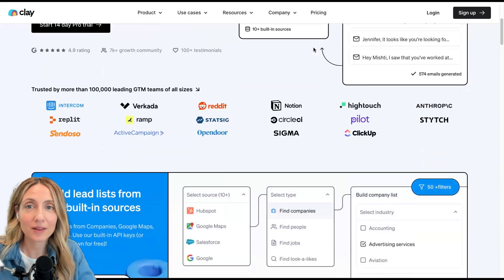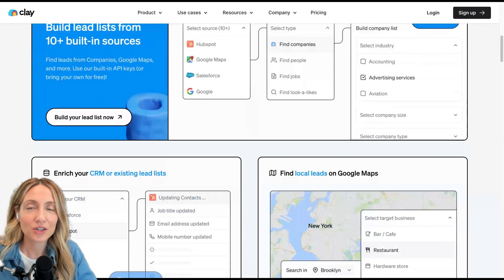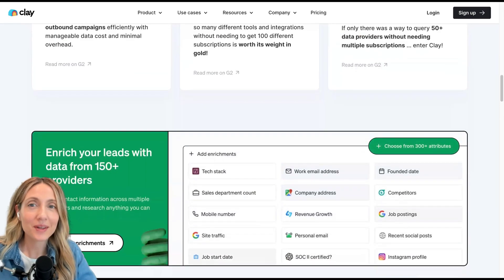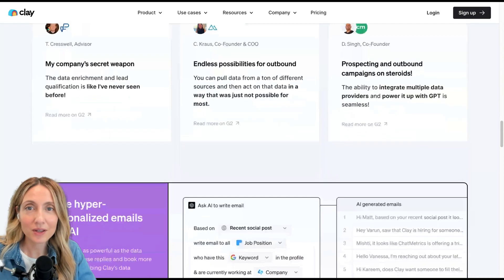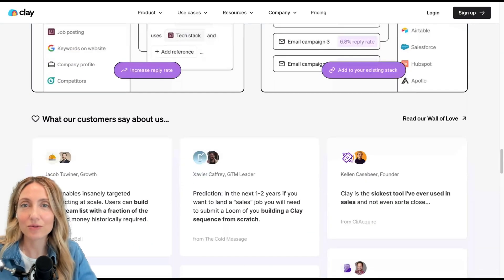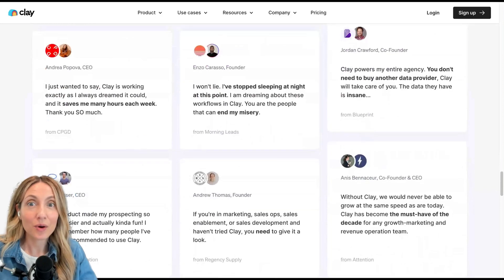Using Clay For AI Sales Outbound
Crissy breaks down Clay an innovative new AI tool that can power sales outbound efforts.